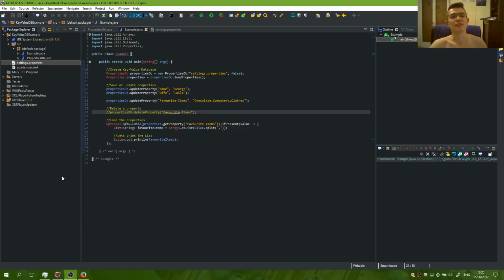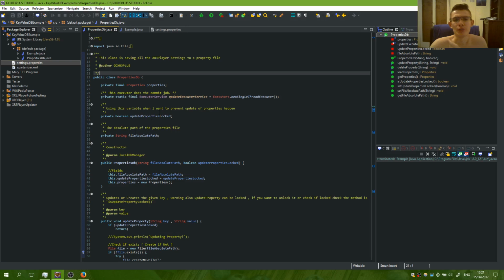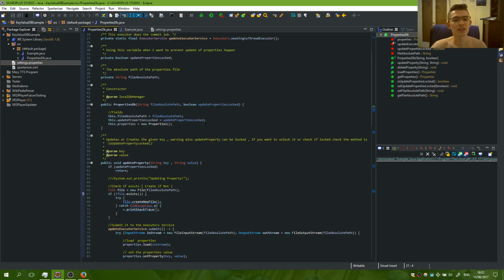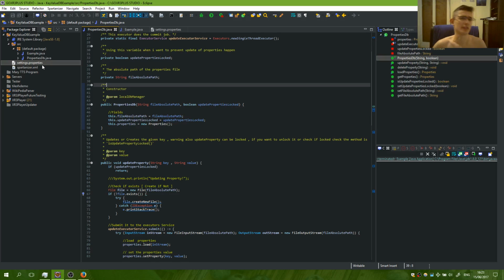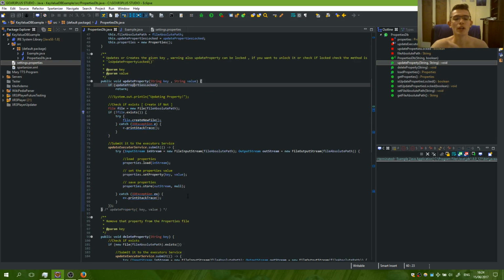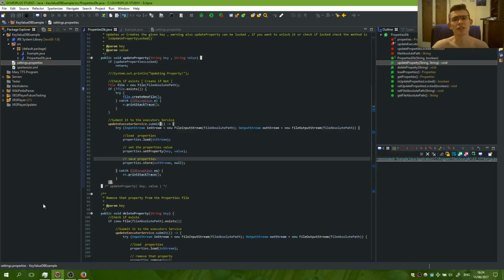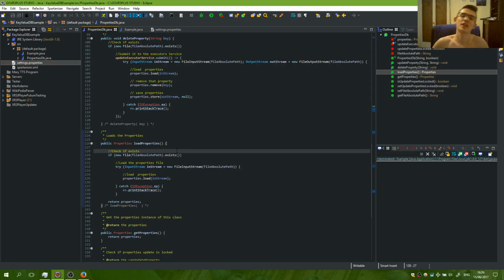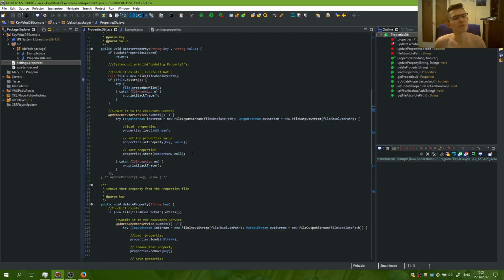Key Value DataBase using Java Properties : Tutorial 3 Final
These tutorials describe a very simple way to store your application settings to a Key-Value database using a special class called PropertiesDb which on the background is using Java Properties .